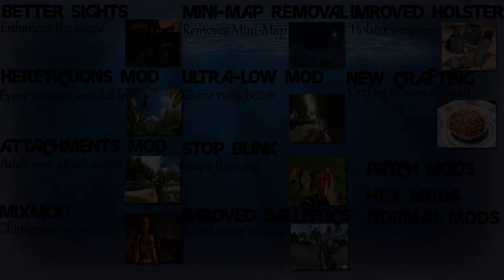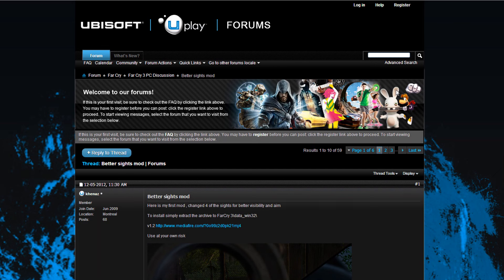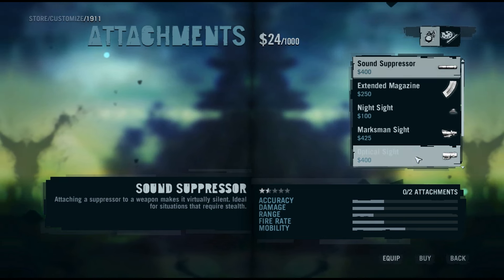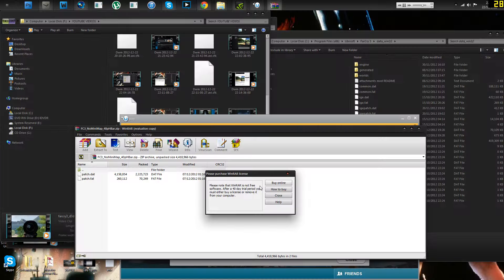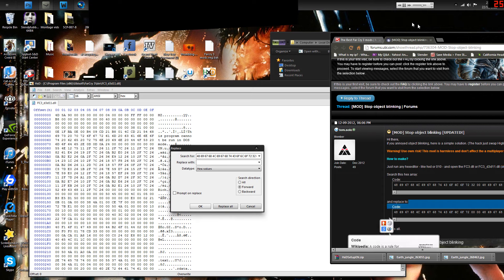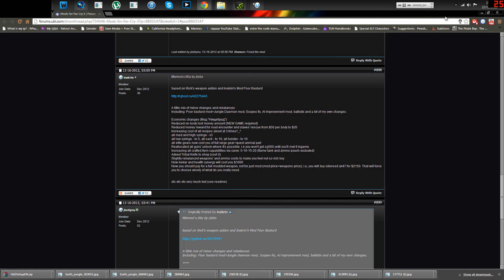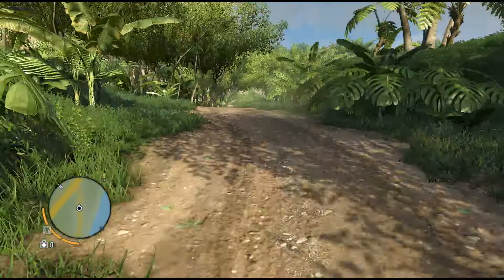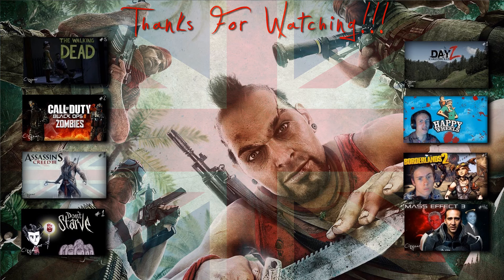Top 10 - Farcry 3 Mods! (With Installation Tutorial)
Hello and welcome to my countdown of the best farcry 3 mods!
Today we are going to cover the best modifications for Ubisoft's new critically acclaimed game, Farcry 3 (WINDOWS THEME IS PLACEBO BTW)
Remember to Like, Favourite and Share whenever you can because it helps me out and makes the Ciparian population grow greater!